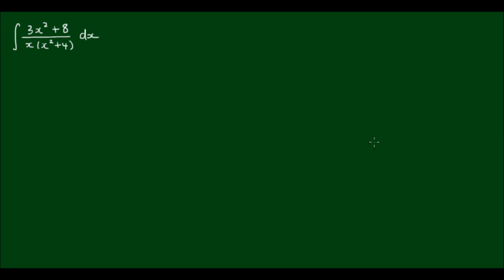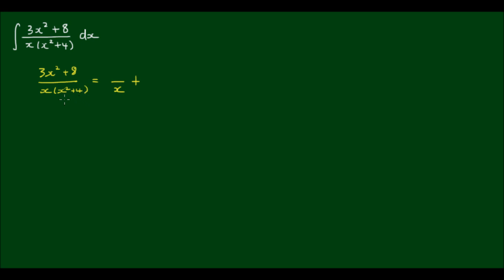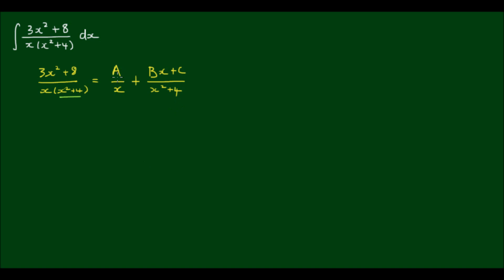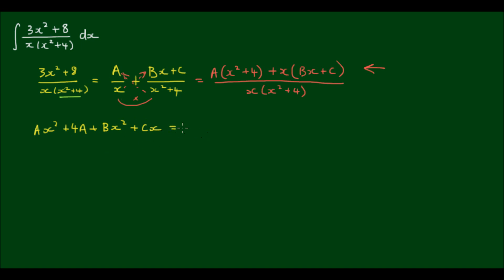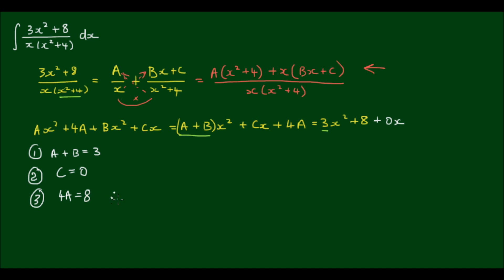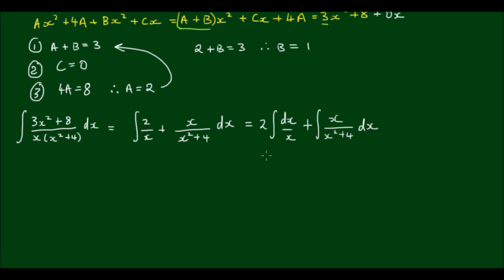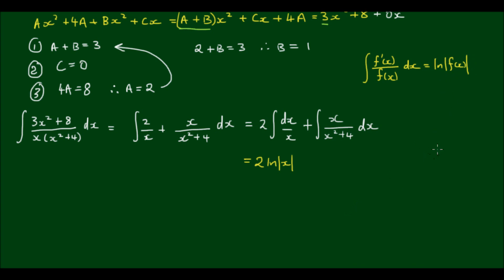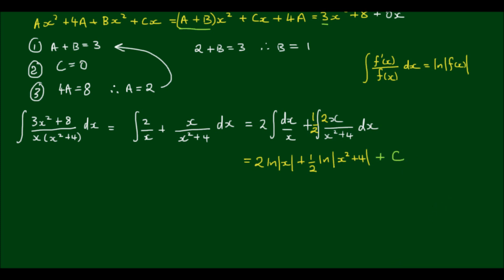Integral 3x^2+8/x^3+4x by Partial Fraction Decomposition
In this video, I demonstrate how to integrate the quotient (3x^2 + 8) / [x(x^2 + 4)].

Now, because we have a quotient of 2 polynomials, that we will have to perform partial fraction decomposition first to turn this integral into a form that we can integrate.

The first partial fraction is going to be a constant over (x), ie. A/x.

The second partial fraction, because the quadratic x^2 + 4 is irreducible, we have to leave it as it is. But because we have a quadratic denominator, we have to have a numerator that is one degree less than the denominator, ie. Bx+C / x^2+4.

And thus...

(3x^2 + 8) / [x(x^2 + 4)] = A/x + (Bx+C)/(x^2+4)

Now bringing the partial fractions back together through cross multiplication, we get...

(3x^2 + 8) / [x(x^2 + 4)] = [A(x^2+4) + x(Bx+C)] / [x(x^2+4)]

Therefore...

3x^2 + 8 = (A + B)x^2 + Cx + 4A

And now matching the coefficients to solve for the unknowns A, B and C, we get...

A = 2
B = 1
C = 0

Thus...

(3x^2 + 8) / [x(x^2 + 4)] = 2/x + x/(x^2+4)

And we can integrate the 2 components separately.